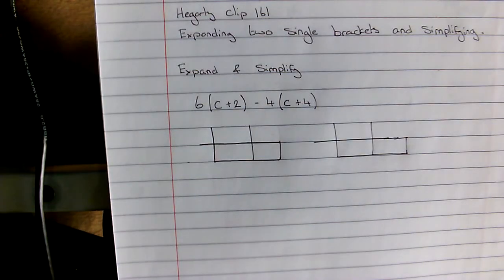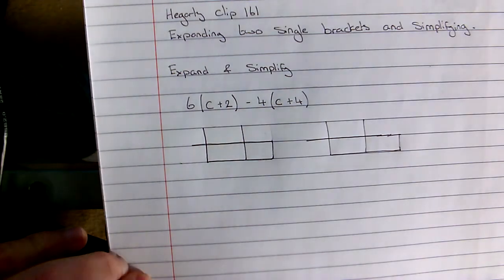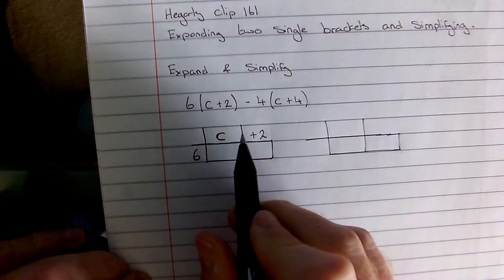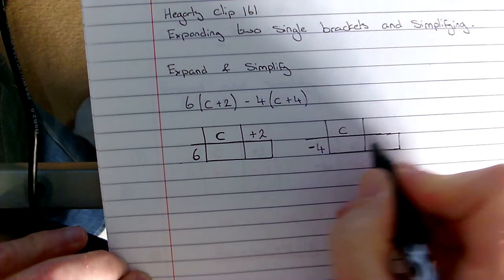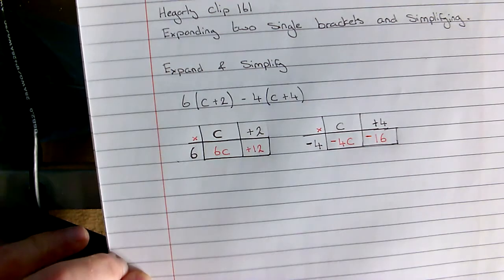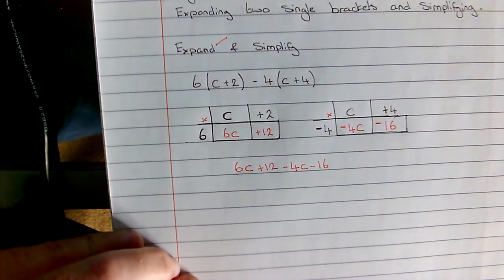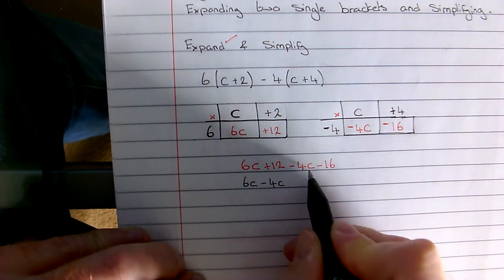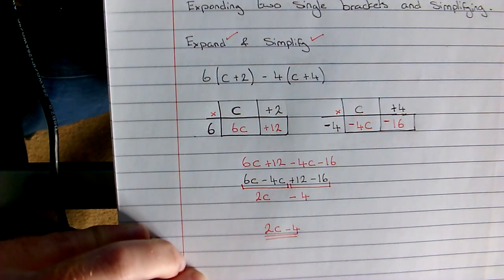161 Expand 2 single brackets and simplify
Expanding and simplifying 2 single brackets